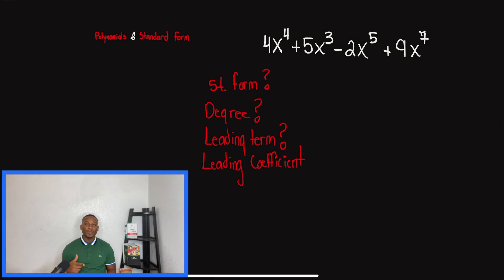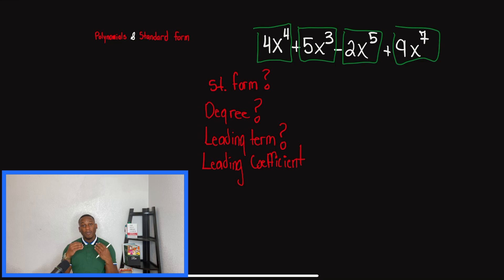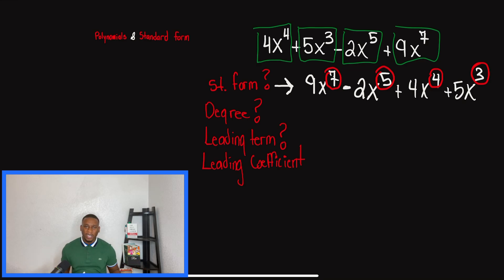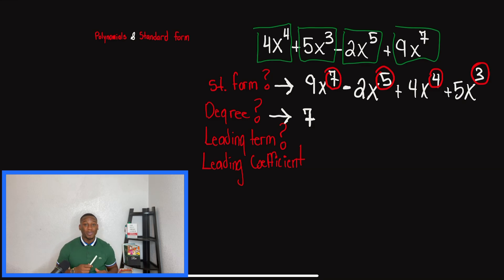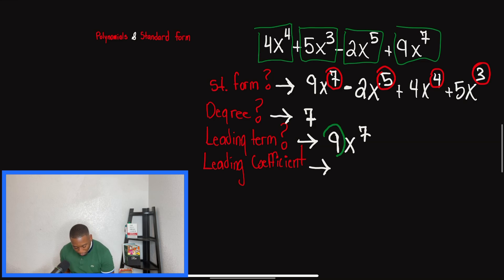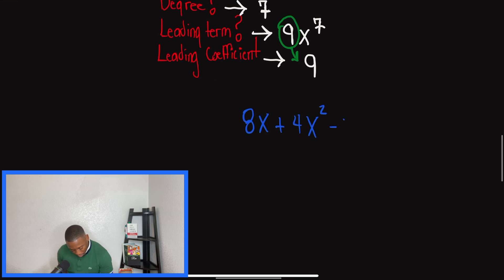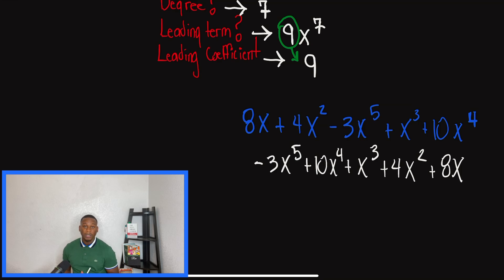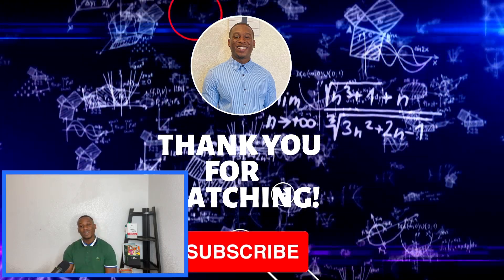How to Find the Standard Form & Degree of a Polynomial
Our video review explains the Differences and How to find Standard Form, Degree of a Polynomial, the Leading Term, & Leading Coefficient. These terms are closely related and can be tricky to determine. If you need assistance with Polynomials & Standard Form, click the video above for a quick review!